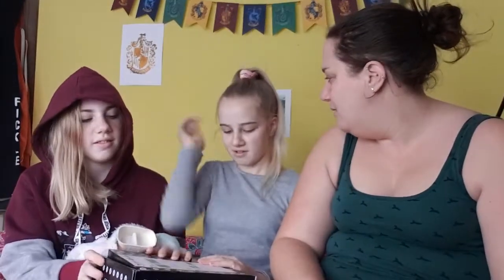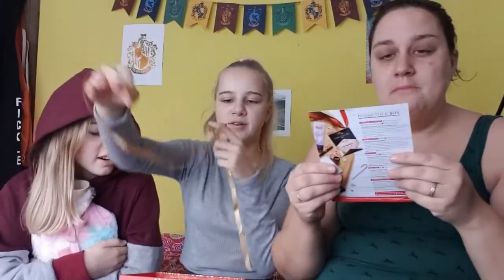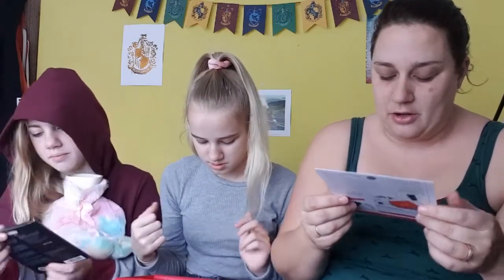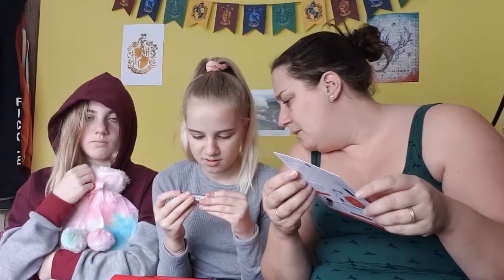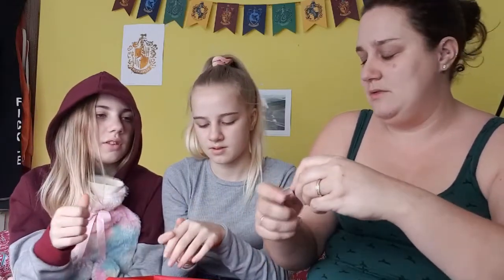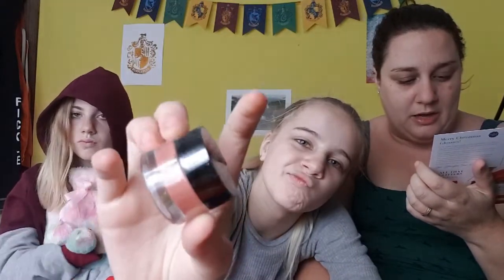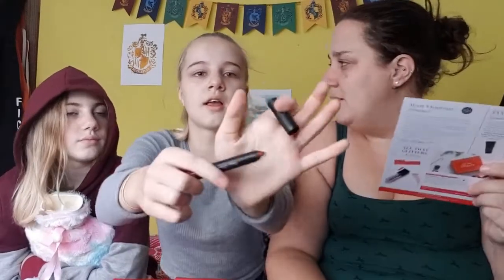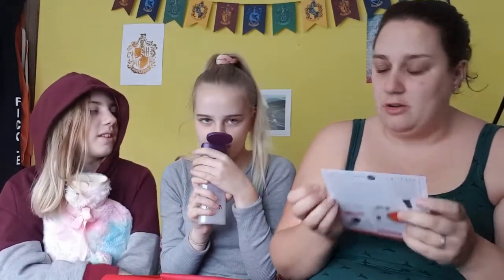☆ GLOSSYBOX UNBOXING DECEMBER 2018 ☆ CHRISTMAS ☆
Hi guys just received this this morning so thought we'd do it straight away. Loving the 'All that glitters' edition
Enjoy xx
Hope this video will work as I used a diffrent editing app x